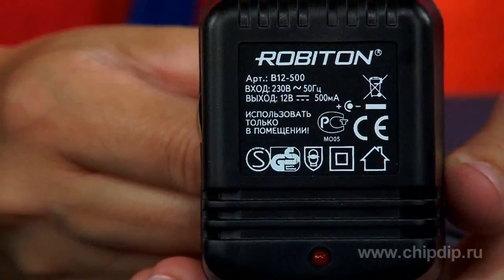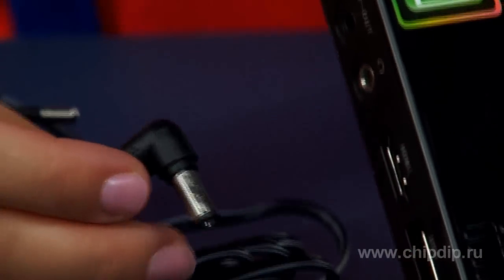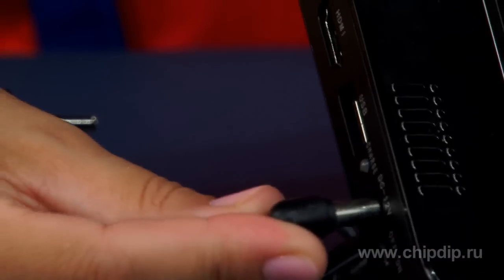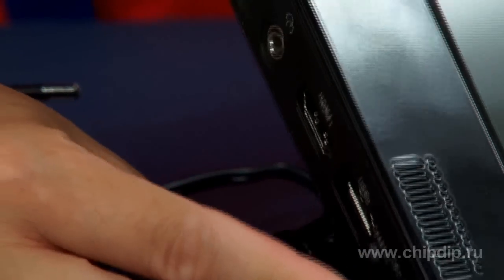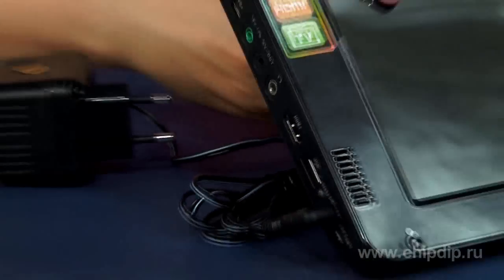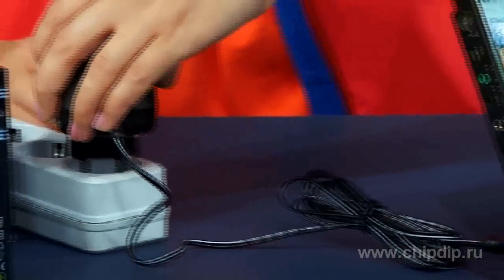Power supply units Robiton Series B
Power supply units Robiton Series BRobiton is a trademark that specializes in developing and manufacturing of power supply units. Many people underestimate importance of selection and meaning of power supply units for electrical and radio equipment. But safety of operation and service life of electrical equipment depend on power supply unit heavily.Noise, disturbances, heat, and cases of inflammation are directly related to technical and quality properties of power supply units.Low quality power supply unit can lead to increased levels of noise, excessive heat, and electromagnetic incompatibility with other electrical devices. All Robiton products are certified in accordance with Russian and European quality standards. Device design and rules of operation are described in detail in manuals in Russian language.Power supply unit Robiton Series B is a non-stabilized power supply unit. Power supply units are produced with fixed voltages: 4.5, 6, 9 and 12 volts. Output voltage depends on load current and circuit voltage, therefore it is used only with appliances for which presence of stabilizer is not critical or it is not built into the device itself. Non-stabilized power supply units are sensitive to external disturbances, have big weight and low efficiency of 25-50%.Determine polarity of your appliance and connect power supply unit cord to connector in accordance with selected polarity. The connector must enter the connector with slight effort. Now plug the power supply unit into the network.